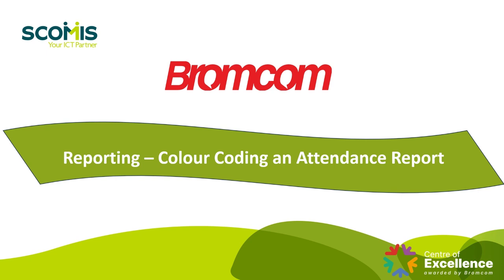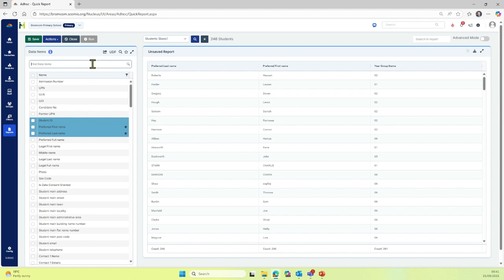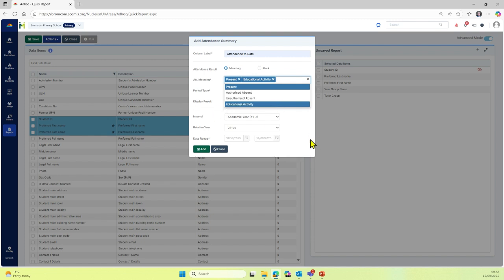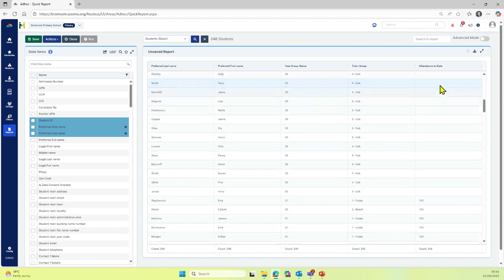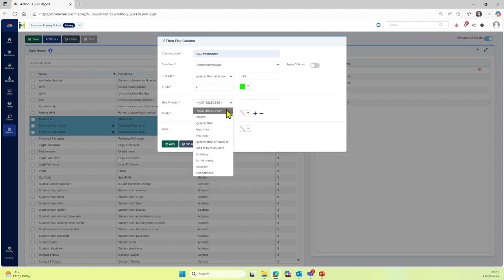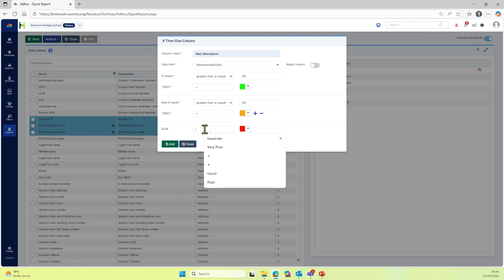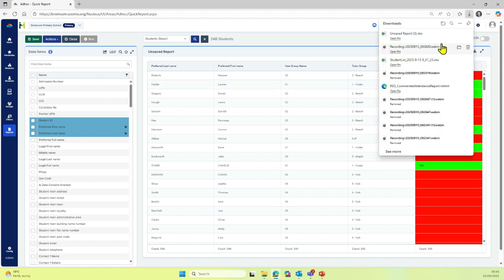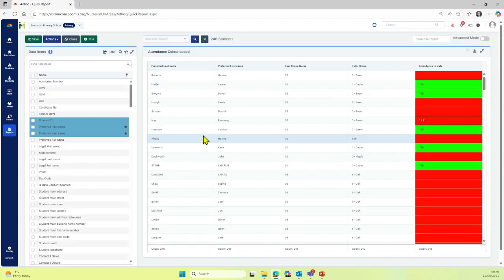Reporting in Bromcom - Colour Coding an Attendance Report